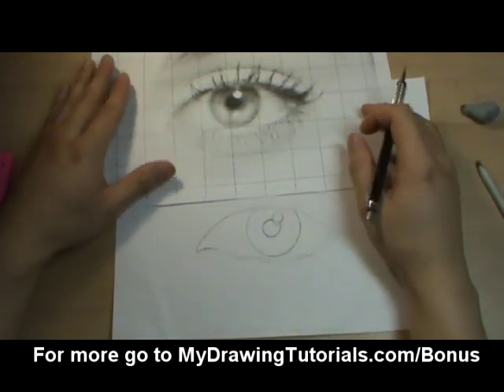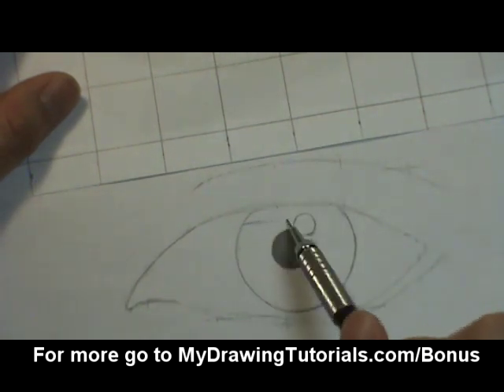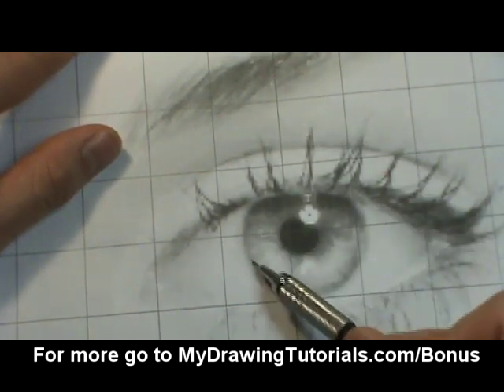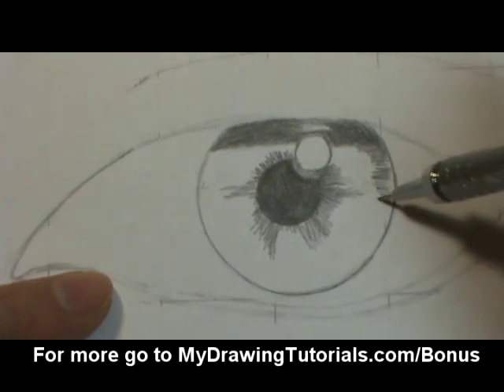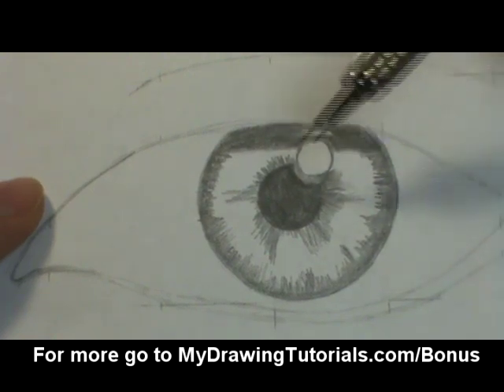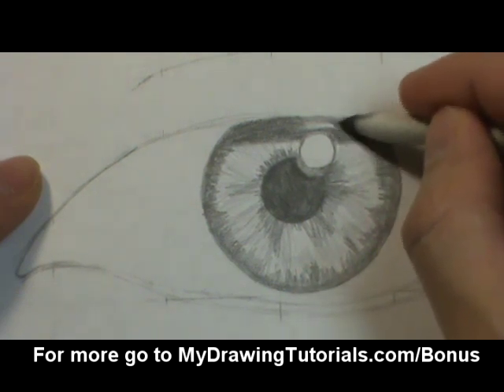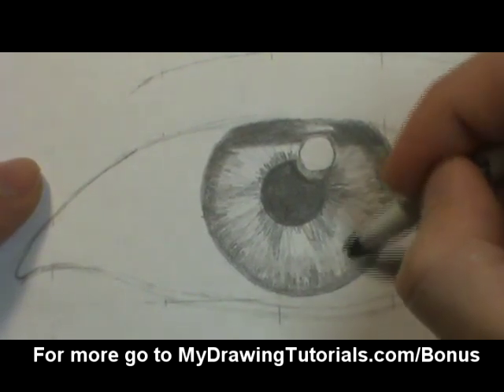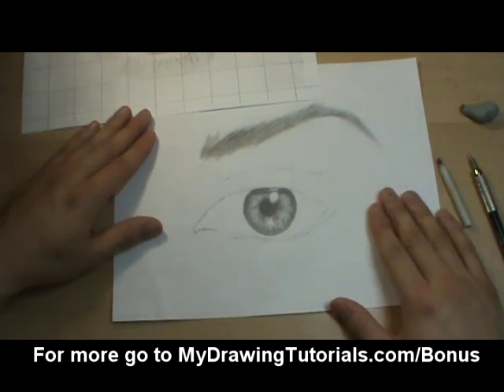[Realistic Drawing Tutorial 6/8] Draw Realistic Eyes - How To Draw The Iris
If you can't find the links or resource that I refer to in the video, it's because they are posted in the original lesson. You can go watch the FULL tutorial (with everything included) here:

In this video, I'm going to show you how to draw a realistic iris and pupil.

The methods and techniques that I teach in my videos are drawn from drawn from many different artist teachers whom I learned from, as well as my own personal experience.

But for this particular series, I would say that Lee Hammond and her books has had the most impact on helping me with realistic pencil drawings. I'd like to thank her for sharing her knowledge.

If you like these techniques, I highly recommends you check out more of Lee's Hammond's teachings at her